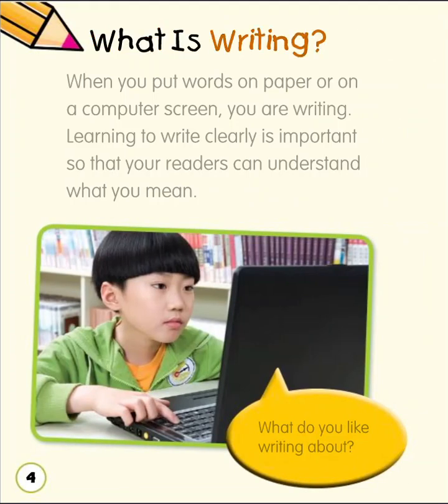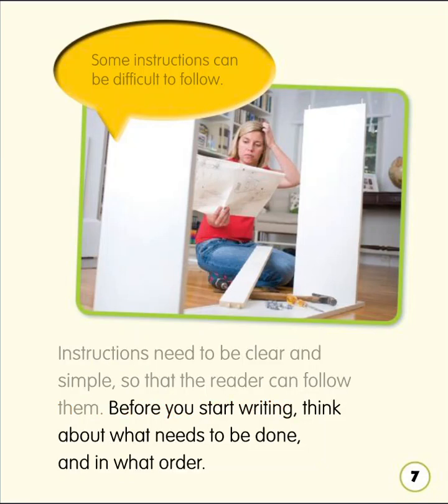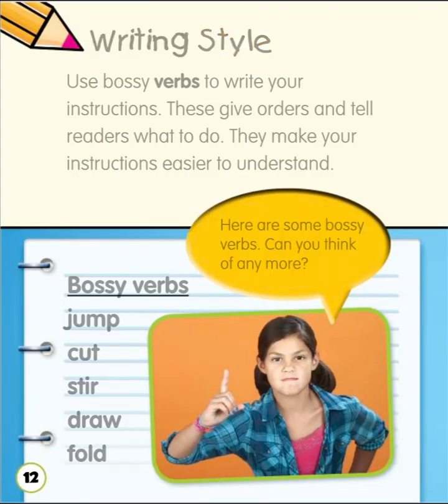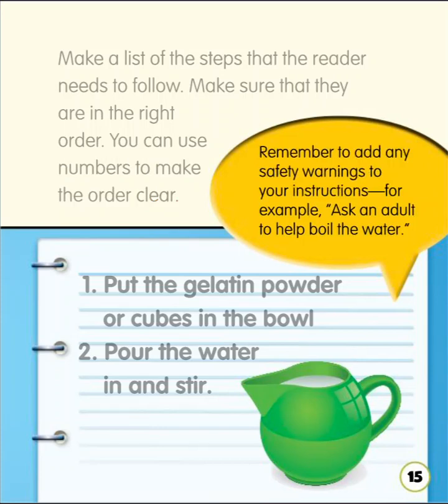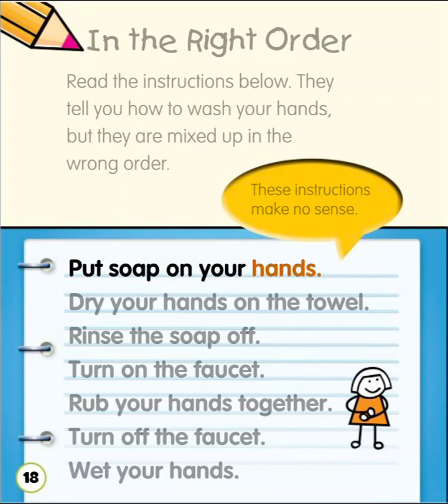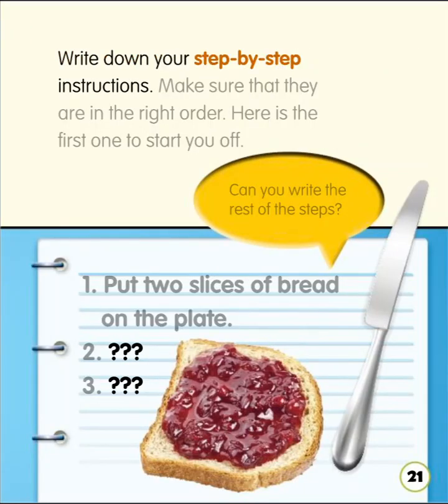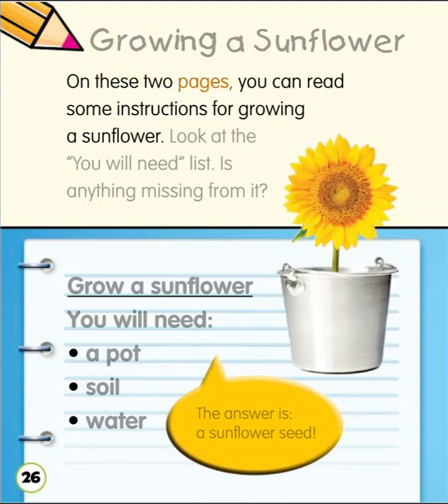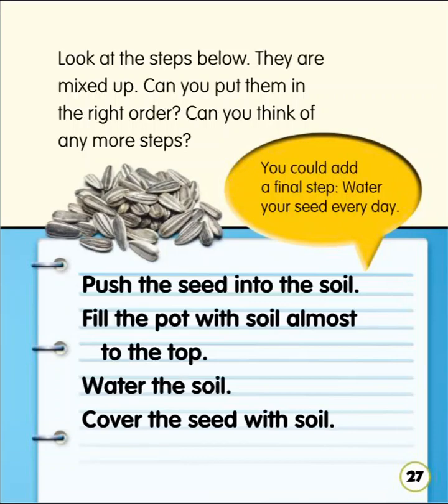I can write instructions g1 3